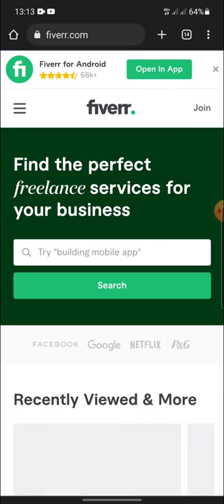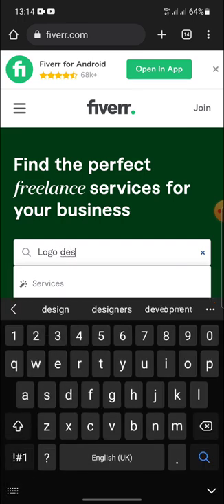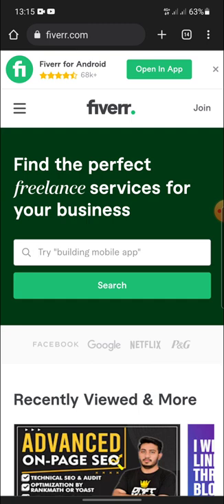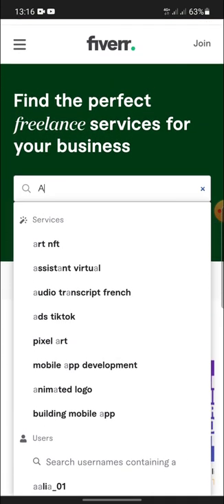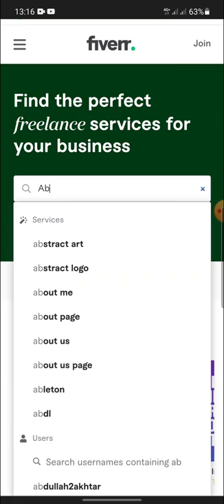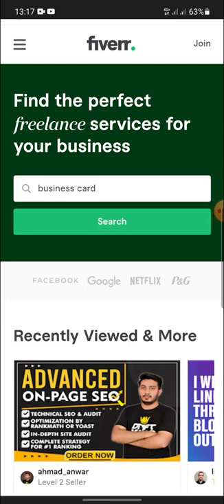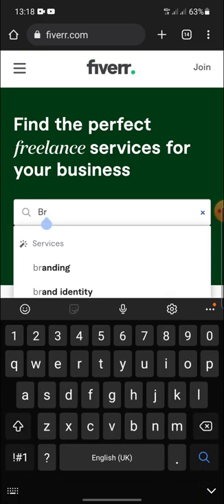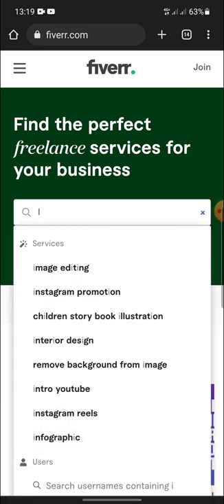Fiverr Tips - How to Find Hundreds of Profitable Niches in Minutes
So in this video, I have decided to do something different – something you won’t find anywhere else on YouTube. You see, one of the secrets to succeeding and making lots of money selling on Fiverr is your ability to uncover niches on demand. There are many niches of Fiver, however, the problem with most of these niches is that they quickly get saturated, and then it becomes extremely difficult to get orders consistently in those niches.

I have a way of discovering new niches in a matter of minutes and in this video I reveal the same exact secrets that I use. And the best part is that it only takes a couple of minutes of time and you are done. I have done this time and time over across many niches and categories. Aside from uncovering new and untapped niches, you can use this strategy to reduce your competition and niche-down in any competitive niche.

The key is to use a creative method, which I share in this video by the way, to find what potential buys are typing into the Fiverr search box. This is extremely powerful because you are tapping from the information people would normally search for when they are ready to make a purchase on Fiverr. This data is already available for you on Fiverr; all you need is to do some digging and make use of them to your advantage.

The method I share in this is one of the rare tricks no one else is talking about. Those that know about it would rather not share it on YouTube; they’d prefer to continue to milk it alone. But today, I

M putting this secret in the palm of your hands and it’s now up to you if you will take full advantage of it. Take the time to watch the video and implement what I teach there. Make this strategy a part of you and you will be on your way to being a successful seller on Fiverr.

Starting your online business journey starts with taking that first step and here at ”Hustling Bee“ YouTube channel, we are ready to give you that much-needed push that will move you closer to your financial goals.

Fiverr tips
Fiverr low competition gigs 2022
Low competition gigs on Fiverr 2022
Fiverr niches 2022
Fiverr niche research
Fiverr niche ideas profitable Fiverr skills
Profitable Fiverr niches
Most profitable Fiverr gigs
Most profitable Fiverr niches
Profitable Fiverr gis
Best Fiverr gigs
Best Fiverr jobs
Best Fiverr gigs to make money
Best Fiverr gigs for beginners